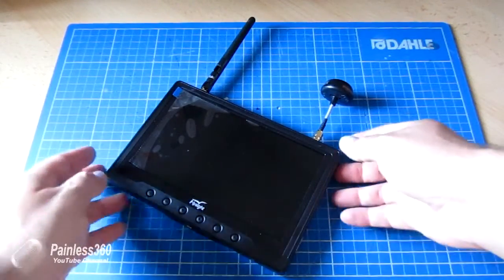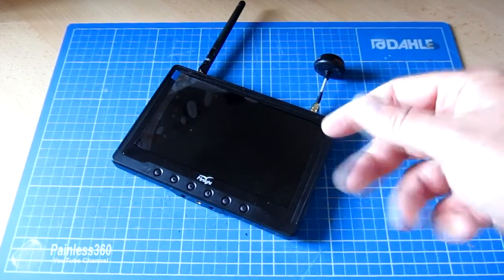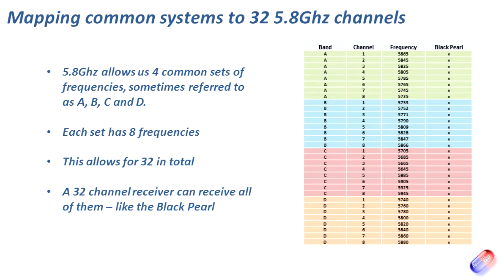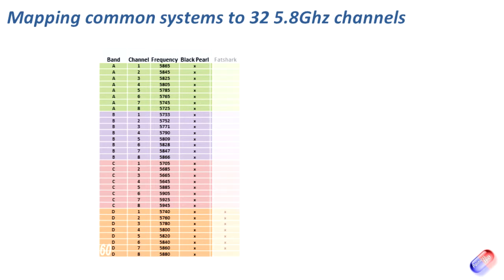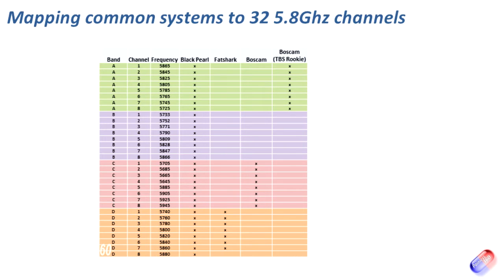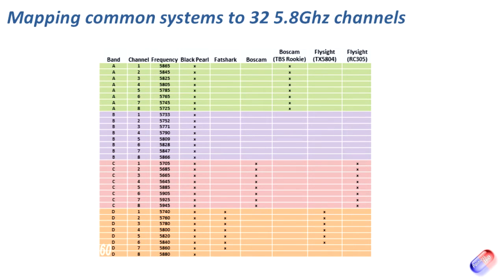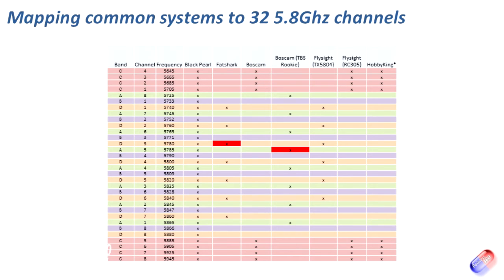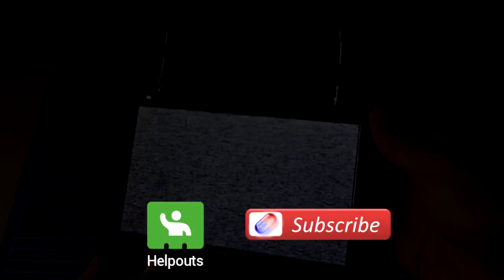How do manufacturers (FatShark, Boscam, Flysight) use the 32 FPV 5 8Ghz channels?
I've recently received my Black Pearl 7" diversity receiver and wanted to map the FatShark channels to that on the new receiver.

Once I started I also mapped on a number of other common  (FatShark, Boscam, Flysight) manufacturers and found some interesting things I didn't know - in this video I share what I discovered.

You can download a file that contains all this information for easy reference

Happy flying!